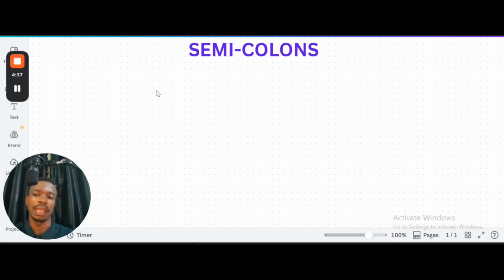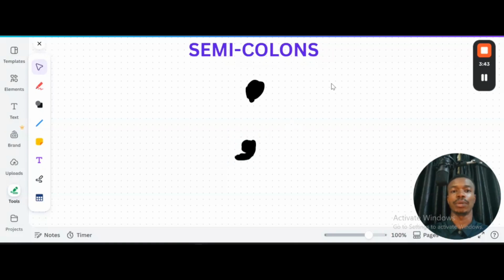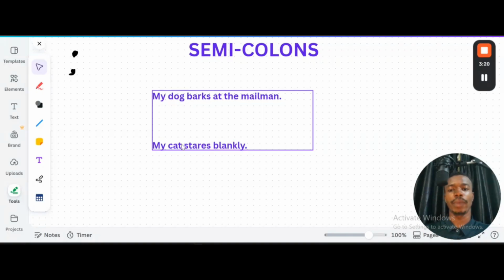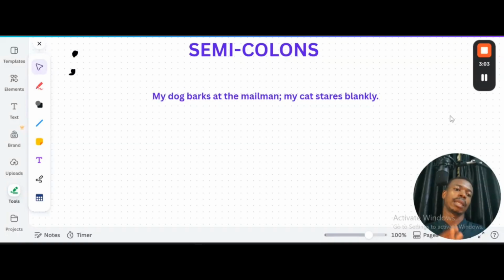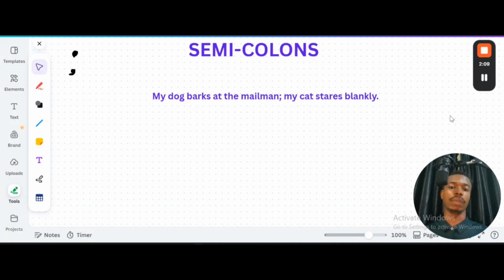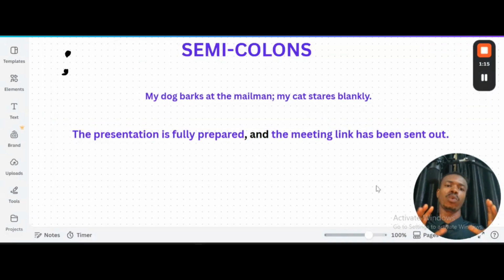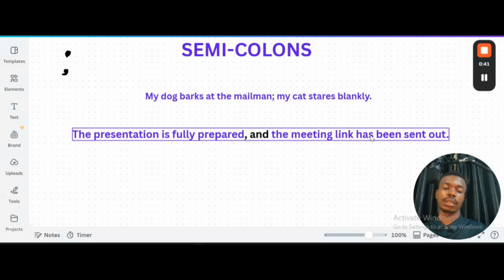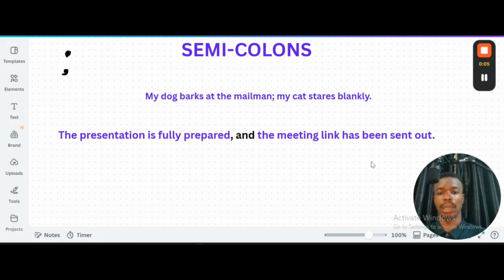How to use semicolons (part 1 of 2)